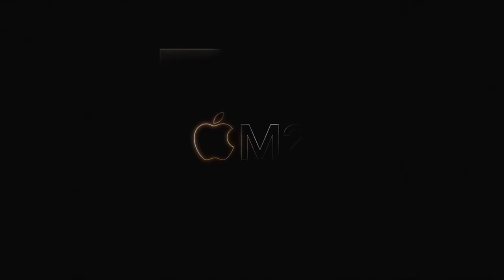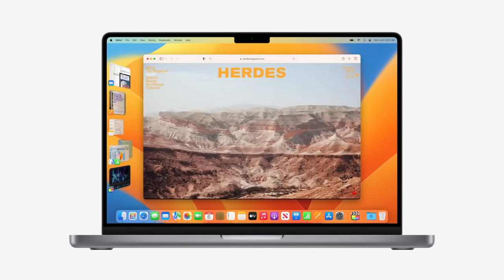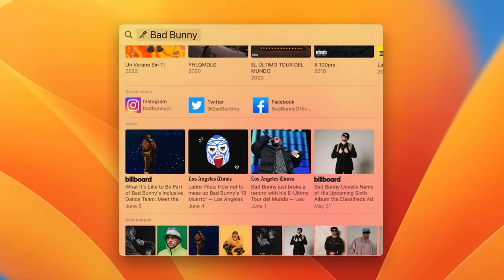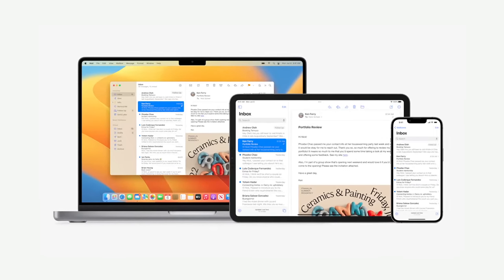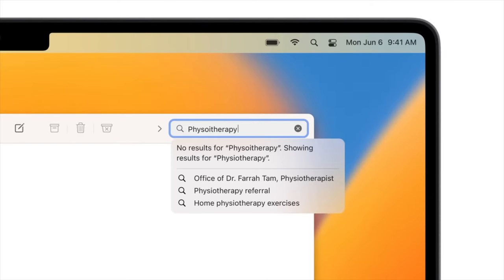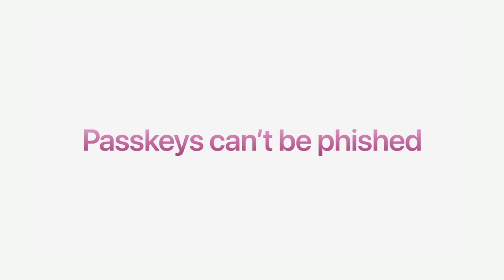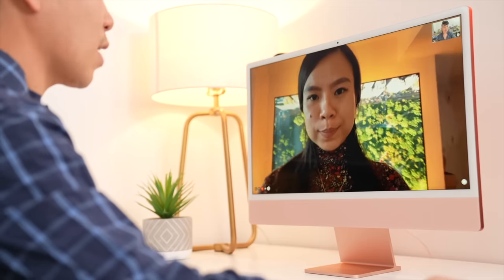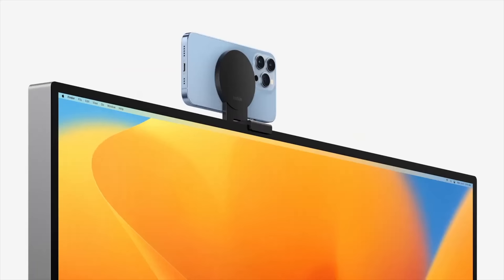macOS Ventura: New Features That Will Change The Way You Work!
The new macOS Ventura announced at WWDC 2022 promises to deliver new ways to be productive on a Mac and making the most of the Apple ecosystem. for a chance to win a Mercedes-AMG G-Wagen and support a great cause!

CHAPTERS:
00:00 Intro
00:34 Stage Manager
01:46 Spotlight
02:37 Omaze
04:33 Mail
05:07 Passkeys
05:52 Handoff
06:39 Continuity Camera
8:00 Outro